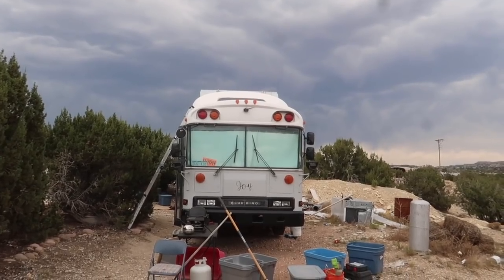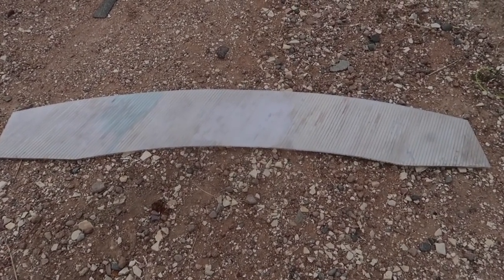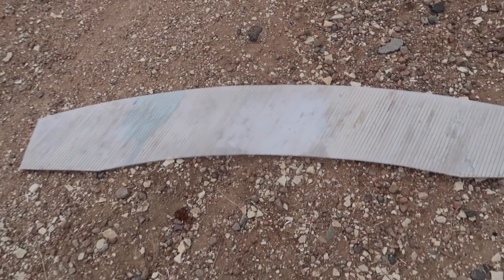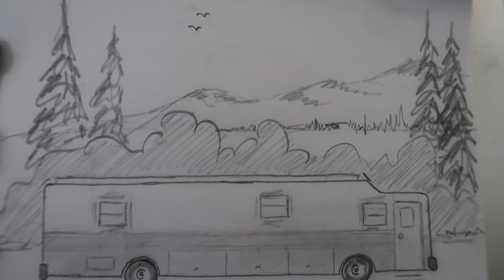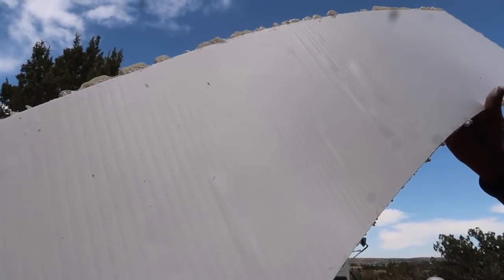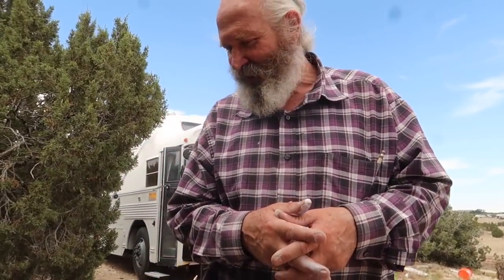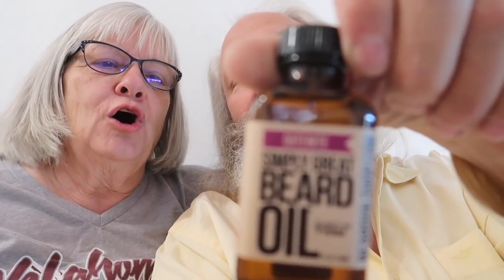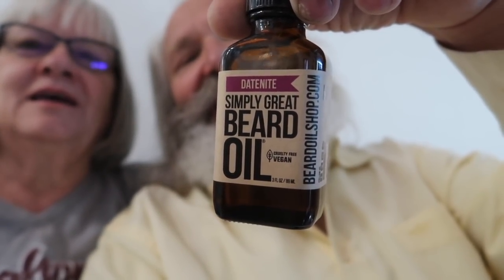Bus Conversion to Motor Home #121 Design ideas and wind deflector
This video is about Bus Conversion to Motor Home #121 Design ideas and wind deflector

12 Magnetic Spice Tins & 2 Types of Spice Labels by Talented Kitchen. 12 Round Storage Spice Rack Set, Clear Top w/Sift-Pour. With113 PVC & 126 Chalkboard Stickers. Magnetic On Refrigerator